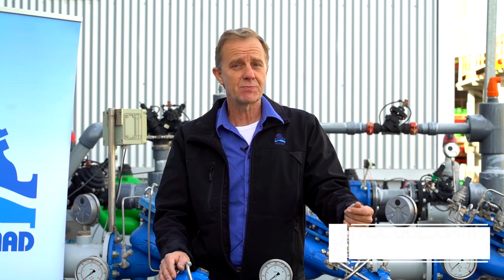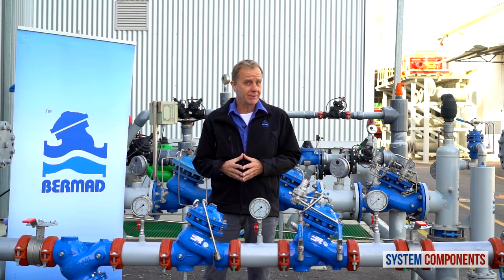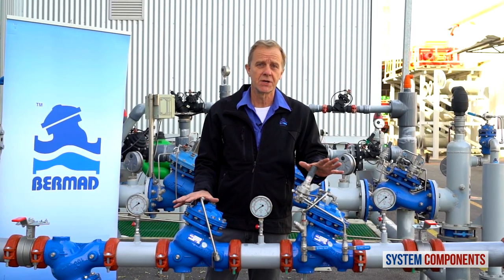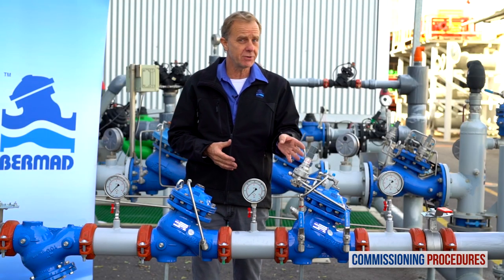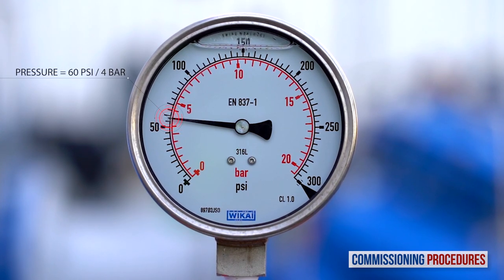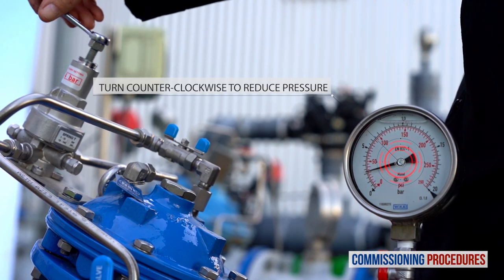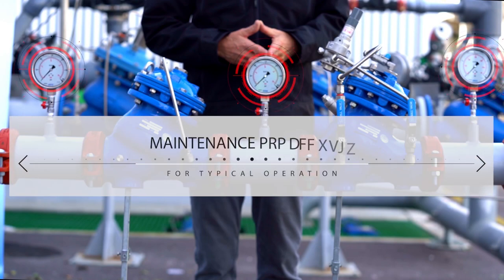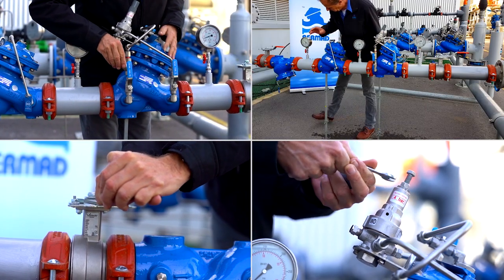Two Stage Pressure Reducing Station - Commissioning Procedure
This video shows the commissioning and calibration of the BERMAD 720 pressure reducing control valve installed in-line with a Bermad 720-PD constant ratio pressure reducing valve. Both valves are shown installed in a pressure reducing station equipped with pressure gauges, upstream and downstream isolation valves and an in-line strainer.
Use this configuration to enable the sharing of the load of a high differential pressure reduction between two valves. The primary pressure reduction of the station is achieved by a constant ratio Proportional Diaphragm valve. The secondary reduction by a pilot operated reducing valve to accurately reduce the pressure to the exact requirement.
This dual reduction system offers higher reliability and safety, longer service intervals and a quieter operation.